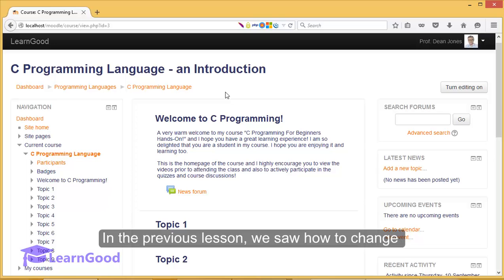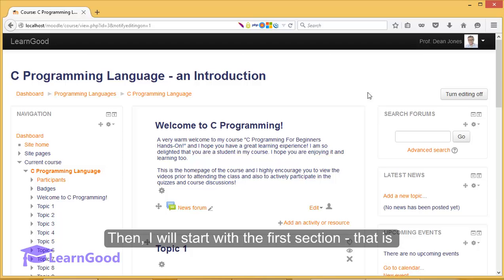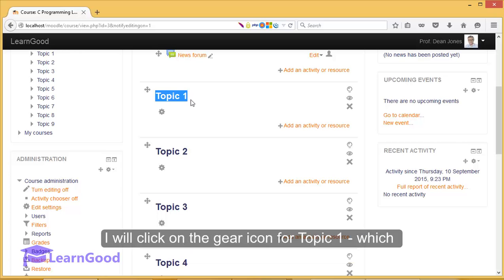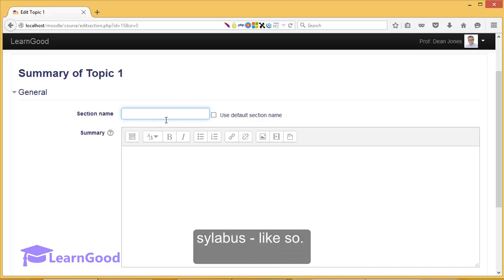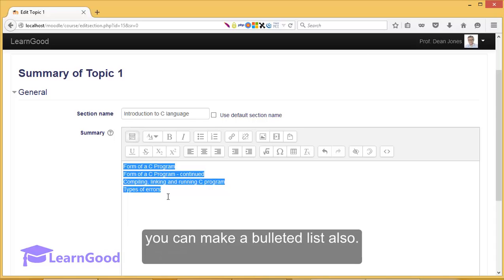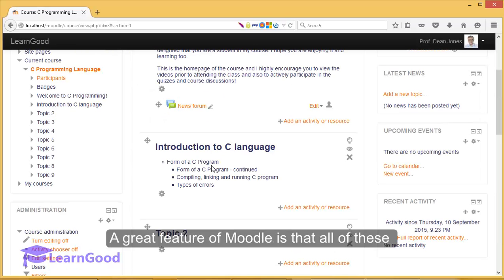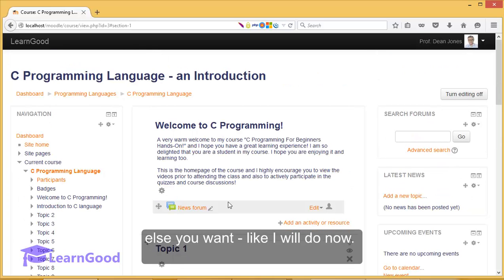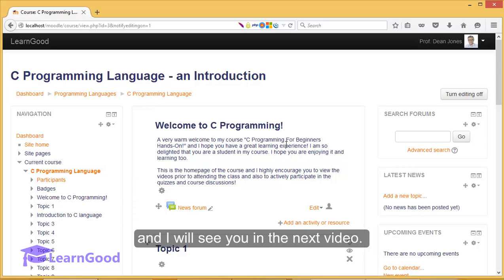Moodle 3.0 Tutorial for Beginners - Creating Sections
In the previous lesson, we saw how to change course formats and we also chose a topics based format for the sake of this tutorial.

In this lesson, we will see how to start building out the sections to reflect our own curriculum. I have kept a sample syllabus that you can refer to - in the downloadable area of this section.

The first thing to be done is to put the page in editing mode - by clicking the "Turn editing on" button. You are already familiar with this by now.

Then, I will start with the first section - that is currently called "Topic 1". My intention is for each of these topics to be customized as a section - under which different types of learning material will then be aggregated.

I will click on the gear icon for Topic 1 - which takes me to the editing page for that section.

Here, you can notice that the Section name text box by default is read-only. And that is because the checkbox makes Moodle use the default section name. I want to change this and so, I will disable the checkbox.

I will then copy the section name from my sylabus - like so.

And then paste the name into the text box.

I can then use the "Summary" text box to create a descriptive summary of this particular section - to give the learners a heads-up of what to expect in this section. I will demonstrate this. It is to be noted that this textbox is a fully HTML capable. So, with the click of a button, you can make a bulleted list also.

Moodle allows different types of editors and you can actually change according to your preference - we will see this in a lesson going ahead.

Now that we have done with creating a custom section - I will not forget to click on the "Save changes" button to return back to the course homepage.

A great feature of Moodle is that all of these sections can be re-ordered with great ease. If you decide at a later point in time to move the sections around, all you have to do is grab the move handler and move the section to wherever else you want - like I will do now.

When you are fully done - you will have to turn editing off. And this will also save our course layout.

In this lesson, we have seen how to start creating sections to divide the course learning content and activities into a logical or chronological sections. This is a rudimentary step especially when you are structuring the course based on modules or topics.

JOIN the #1 BESTSELLER full course, discounted lifetime access, with Q&A support